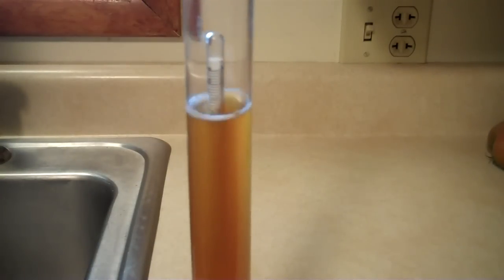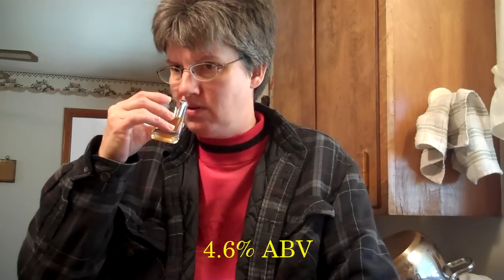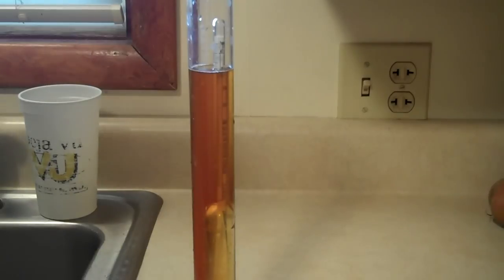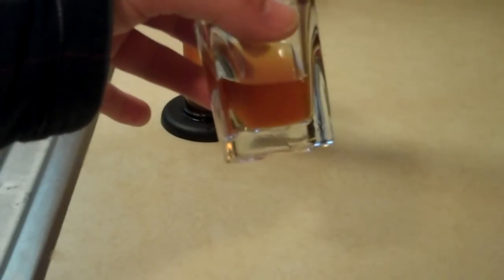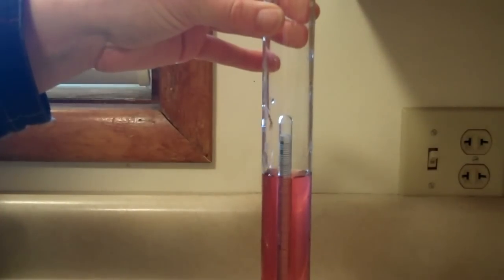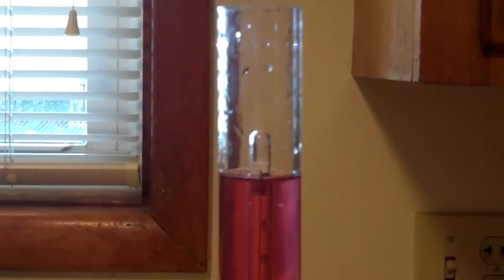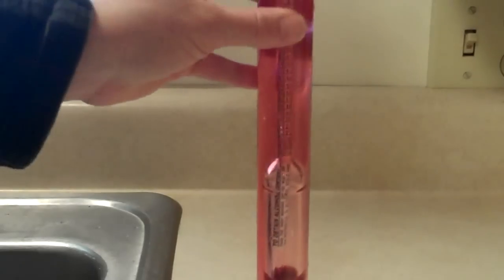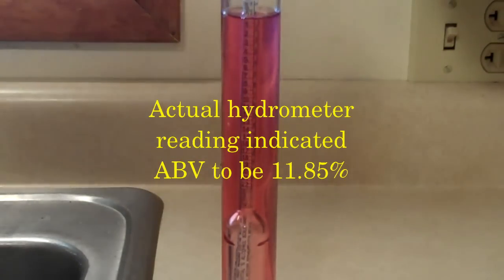Wort and wine readings